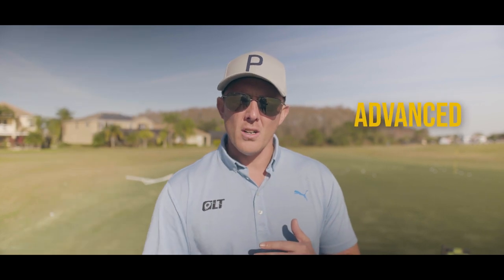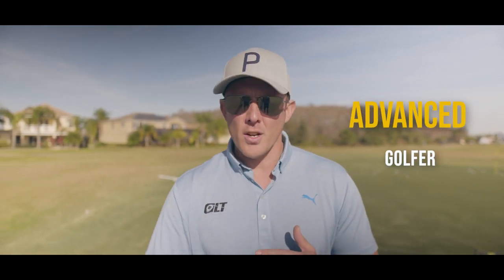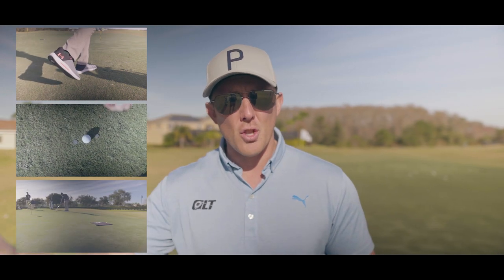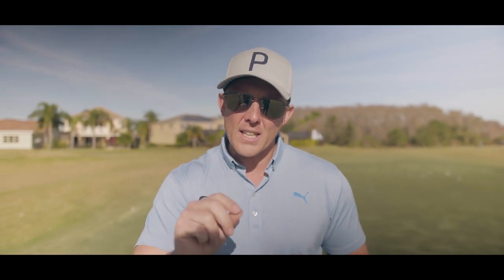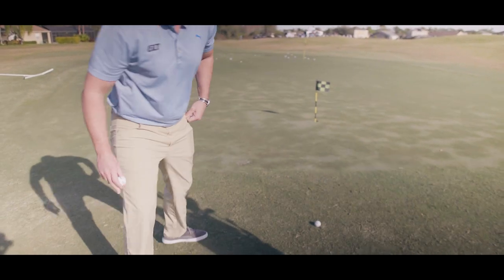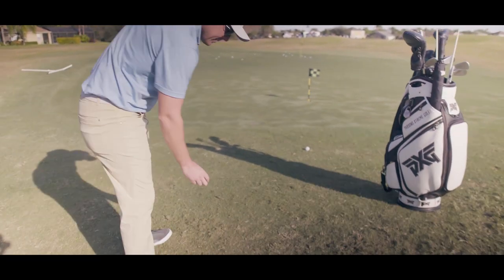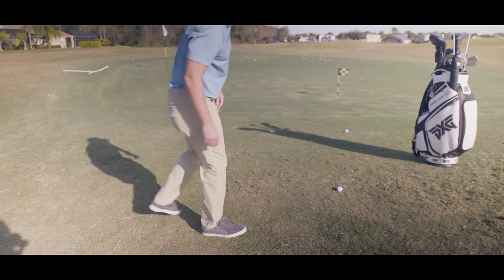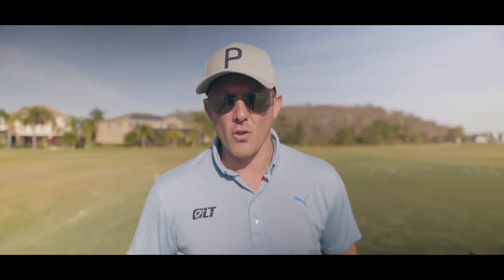Hit Your Chip Shots Closer | GLT Golf Practice Circuit 10